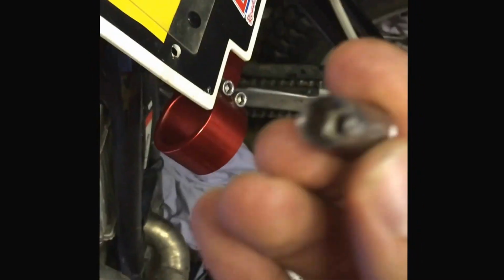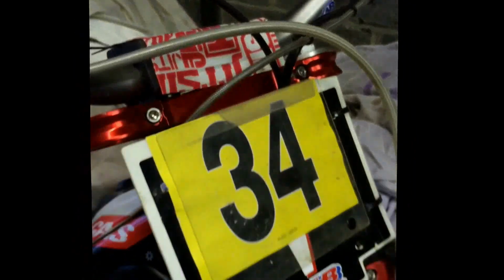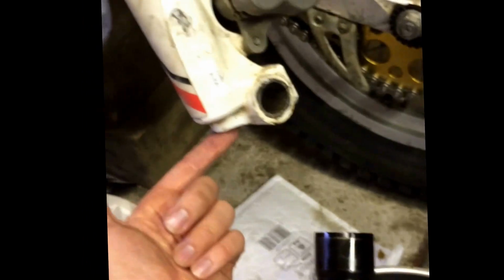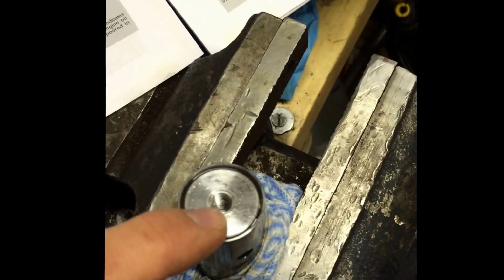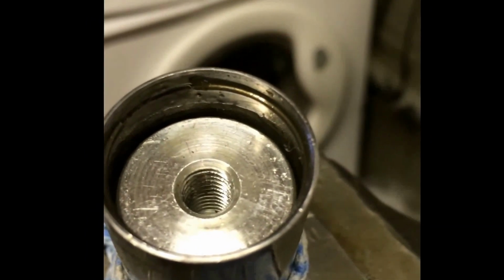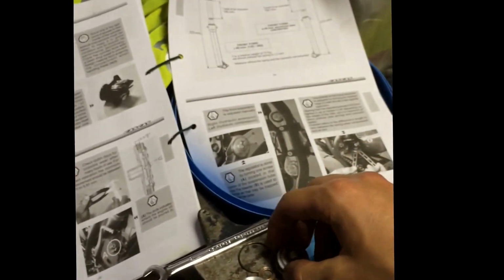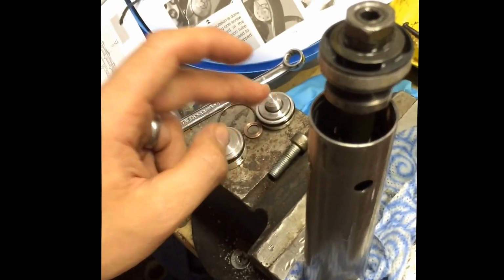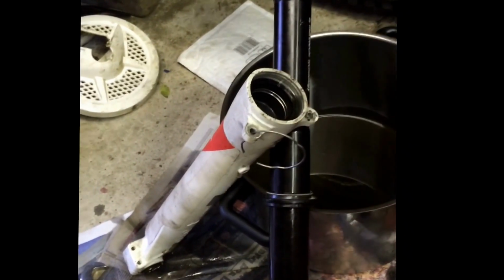40mm Marzocchi Fork Rebuild - As fitted to GasGas Trials bikes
Here is a brief and quickly put together video showing you how to rebuild the rebound fork on your GasGas.

This is because if you don't do it correctly, you will end up with no rebound and will end up with a pogo stick for front suspension !

I hope it helps someone out there.

- you need 5W fork oil as standard. And you are putting 80ml of fork oil inside the dampening cartridge

The Manuals for the bikes can be found on the gasgas website